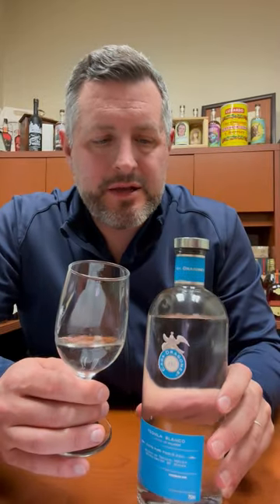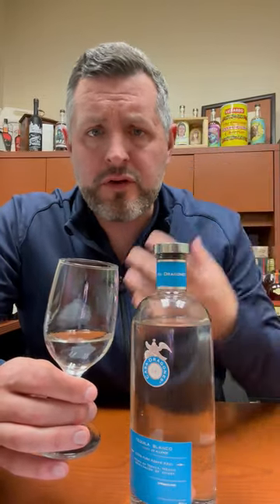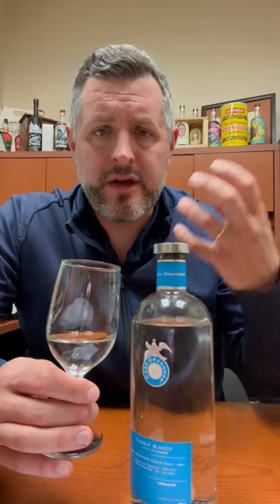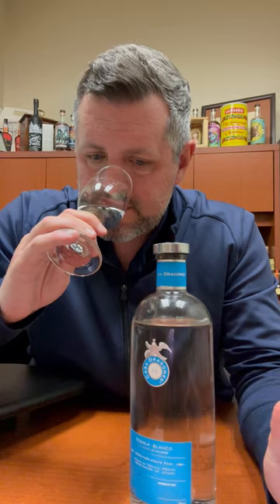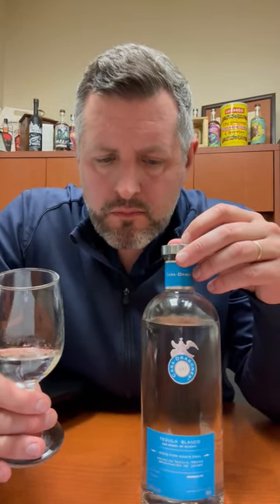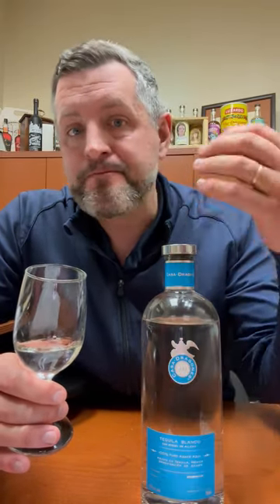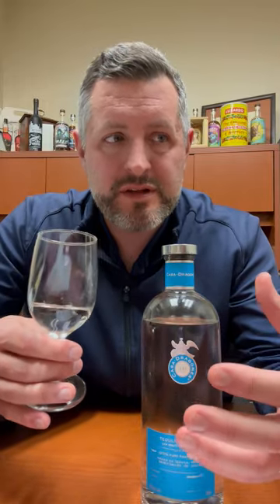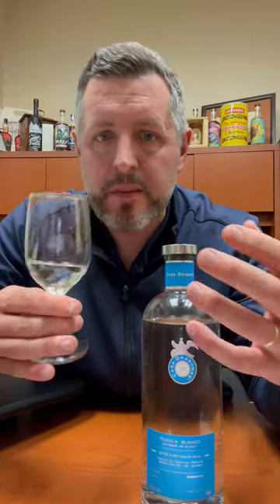🍸 Casa Dragones Blanco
Casa Dragones Blanco is a stainless steel fermented, diffuser cooked, twice column distilled, 100% agave tequila from the Los Valles area of Jalisco. Nose of cooked agave, citrus, and white pepper. On the palate, light licorice, mint, citrus and fruity pepper to end. The lively pepper and spice mixed with the overall drinkabilty (i.e. smooth!) makes it a super premium blanco worth trying. 💠🍸 Premium Sipper